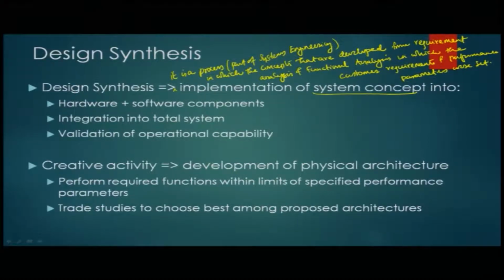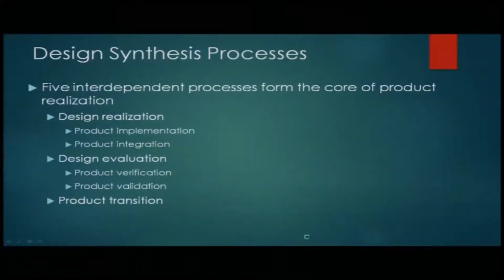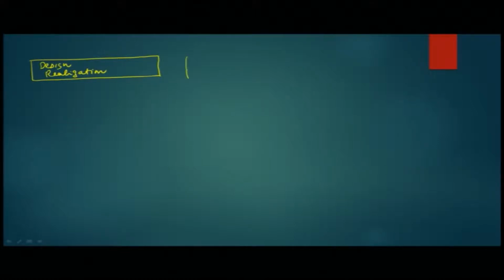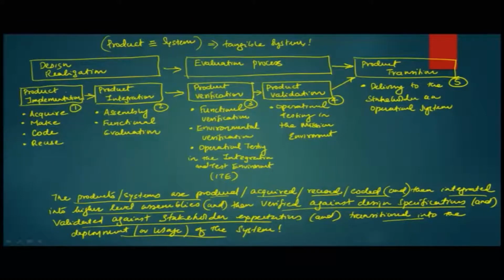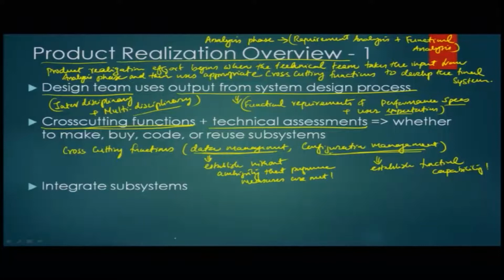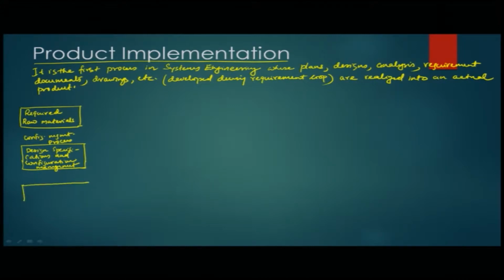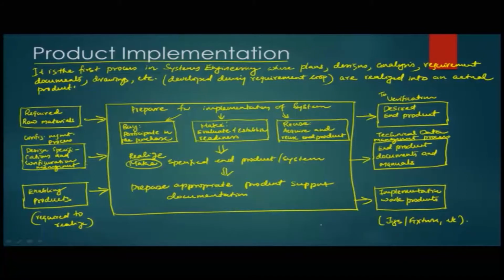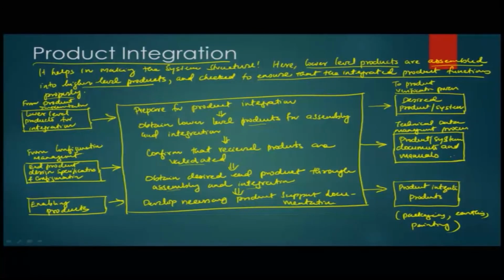Design Synthesis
Design Synthesis, A creative activity, Design Synthesis Processes, Product Realization, Implementation, and Integration.